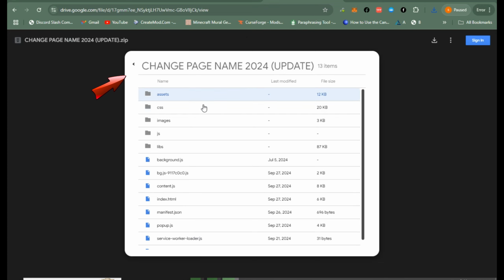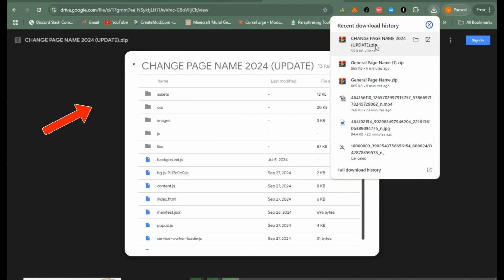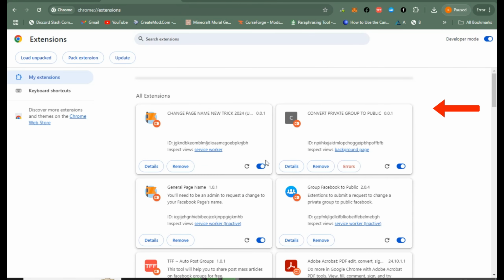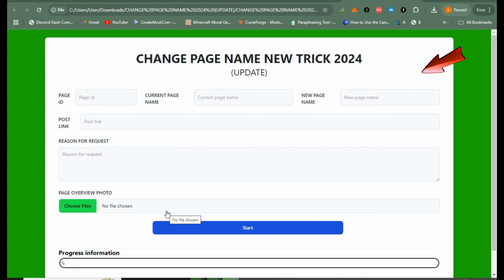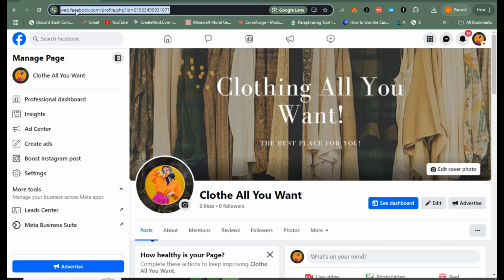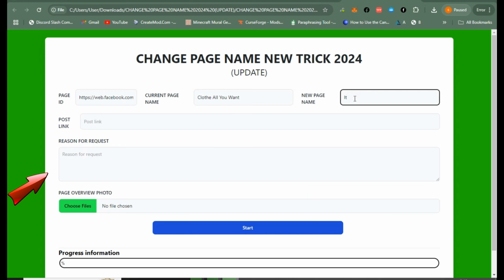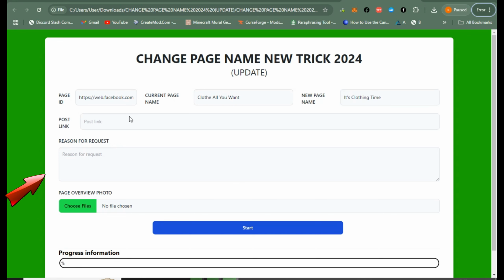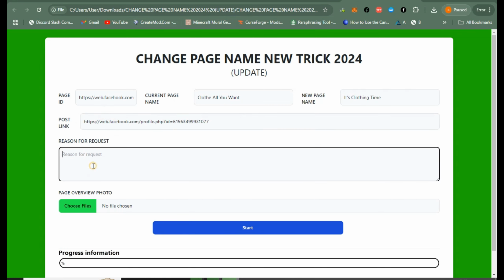How to Change Your Facebook Page Name Can't Be Changed with One Click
In this video I'll show you how to change facebook page name. The method is very simple and clearly described in the video. Follow all of the steps & change facebook page name